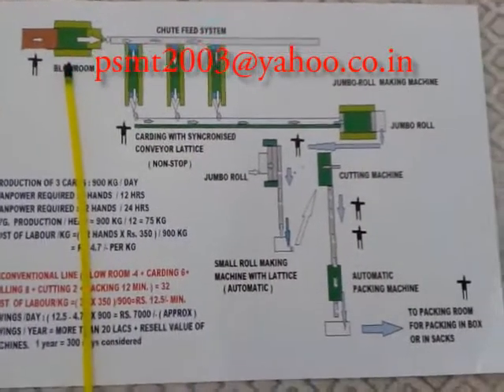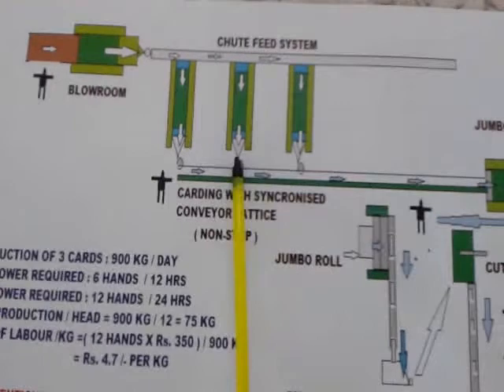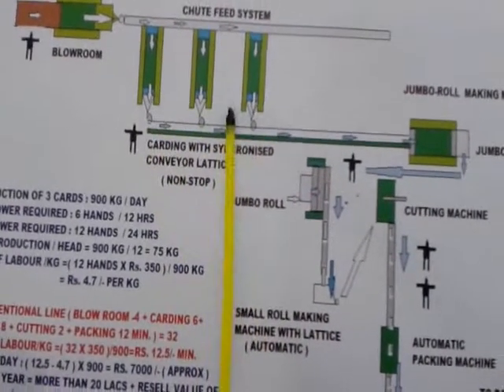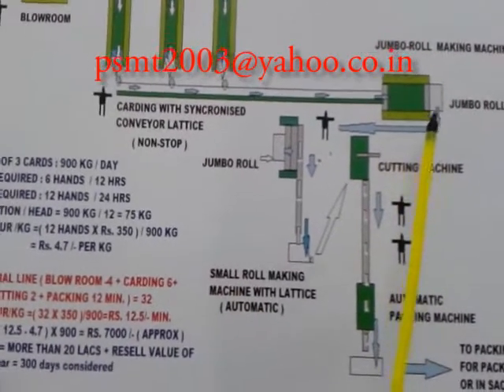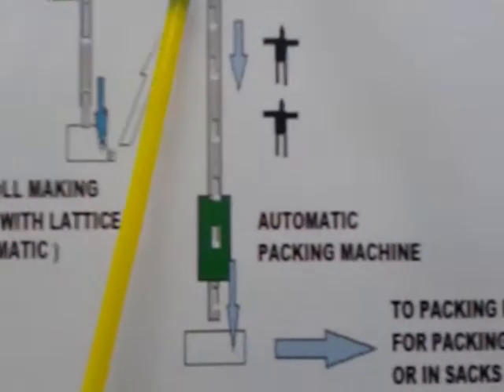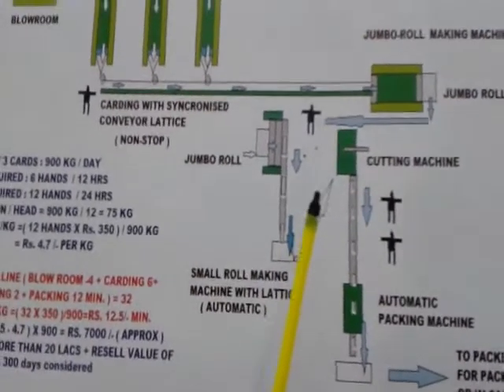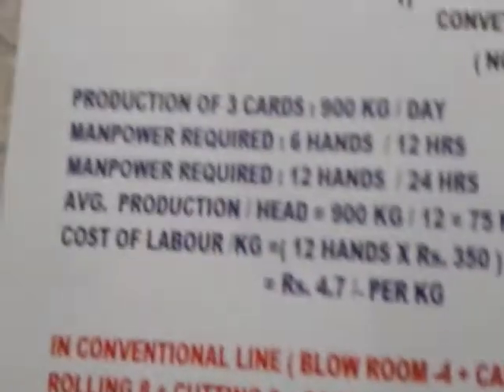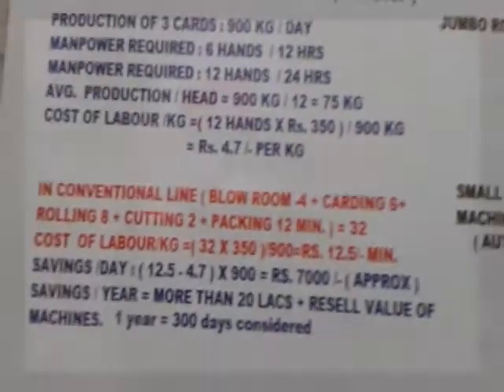automatic surgical cotton plant ( factory )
Automatic Surgical Cotton Plant

THE BLEACHED COTTONS ARE TO BE FED ON THE BLOWROOM LATTICE ,WHICH WILL FURTHER TRANSPORT

THE COTTONS TO THE CHUTEFEED LINE ,WHICH IS CONNECTED TO THE CARDING MACHINES.

              THE CARDING MACHINES WILL HAVE OUTPUT OF AN EVEN LAYER OF COTTON WEB WHICH WILL

CONDENSE AND DROP ON THE ROTATING CONVEYOR CONNECTED BETWEEN THE CARDS. ALL THE CARD

WEB WILL EVENTUALLY COMBINE TO FORM A THICK COTTON WEB AS PER THE G.S.M. ( Gram per Square

Meter ), REQUIRED BY THE BUYER. THE SPEED OF THE CONVEYOR IS SYCHRONISED WITH THE CARDING

PRODUCTION SPEED AND JUMBO ROLLER MACHINE SPEED.

                      THE CONDENSED WEB ACCUMULATED FROM ALL THE CARDS WILL FURTHER MOVE ON THE

 SAME CONVEYOR TO A  JUMBO ROLL MAKING MACHINE. THIS MACHINE MAKES A BIG ROLL OF COTTON,

LAYER AFTER LAYER . THESE JUMBO ROLLS WILL THEN BE FURTHER FED TO A AUTOMATIC ROLLING

MACHINE WITH CONVEYOR BELT. THIS ROLLING MACHINE CONVERTS THE BIG ROLLS INTO SMALL ROLLS

AS PER THE SIZES DESIRED BY THE CUSTOMER.

                 THE SMALL ROLLS WILL BE FED BY HAND IN THE CUTTING MACHINE TO CUT AS PER  SPECIFIC

WIDTHS AND WILL PASS THROUGH A CONVEYOR FOR MANUAL INSPECTION / REJECTION.

FINALLY , THE INSPECTED ROLLS WILL ENTER INTO AN AUTOMATIC SEALING AND PACKING MACHINE

WHICH WILL FURTHER BE PACKED IN CARTONS OR HDPE BAGS FOR FINAL DISPATCH TO THE MARKET.

THIS SYSTEM CAN BE ADOPTED FOR THE EXISTING / OLD SURGICAL PLANTS ALSO.

It is planned,designed & developed by an Engineer of more than 20 yrs. Experience.

LABOUR PROBLEM IS A BIG PROBLEM OF ALL SURGICAL UNITS, AND EVERY OWNER HAVE FACED IT WITH

A HEFTY LOSSES OF MONEY. AND THEY ARE FACING IT EVERY YEAR. I HAVE EXPERIENCE OF MORE THAN

20 YEARS IN TEXTILE AND FACED A LOT OF IT. BY SPENDING ONCE A NOMINAL AMOUNT OF MONEY

  EXISTING OWNERS CAN ALSO DEVELOP THIS SYSTEM AND EARN MORE MONEY EVERY YEAR BY

SUPPLYING IT DOMESTICALLY AS WELL AS IN ABROAD.